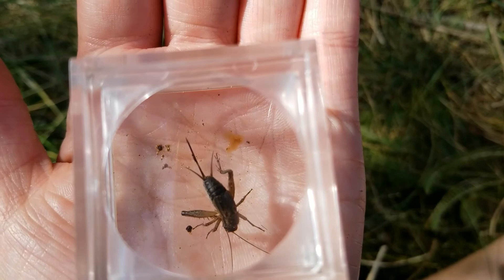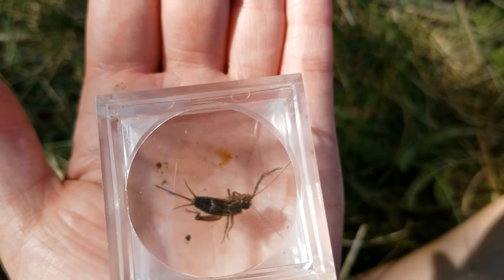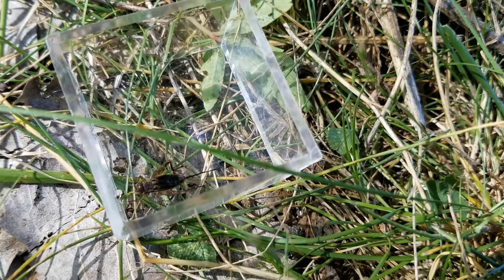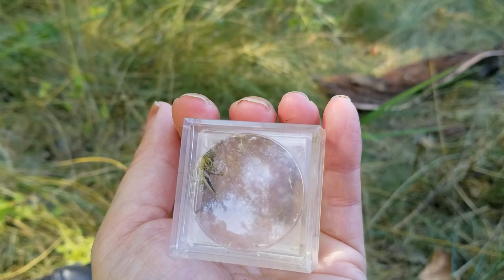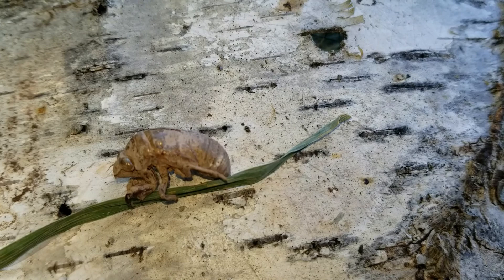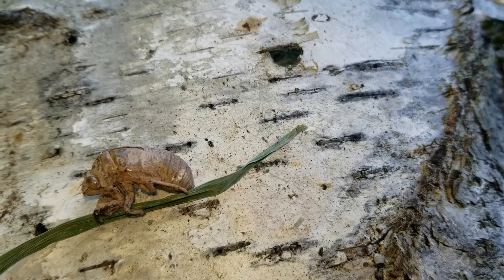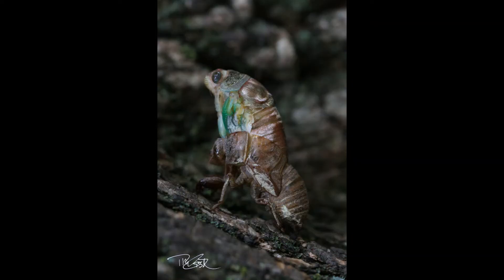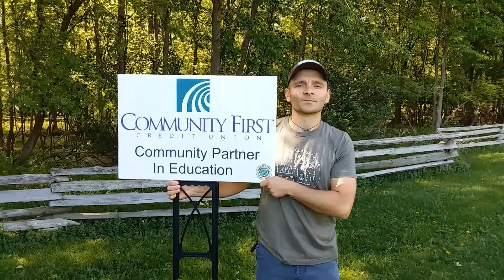Hanging at Heckrodt: Sounds of the Prairie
Do you hear sounds of insect in the late summer?
Let's learn more about these sounds and the critters that make them.